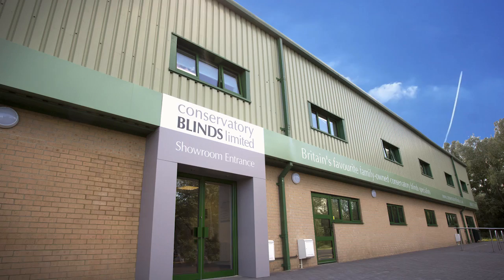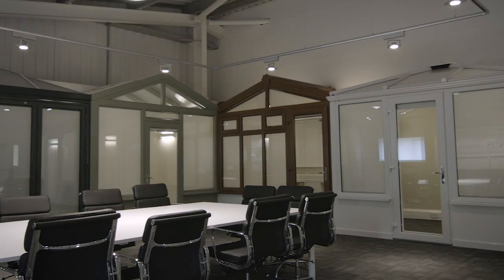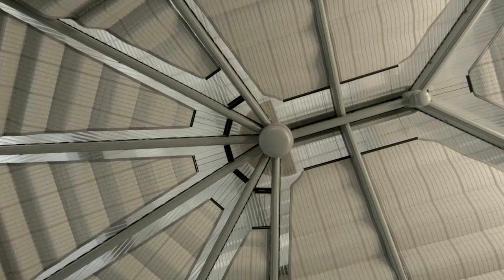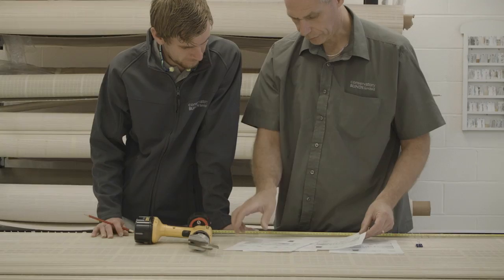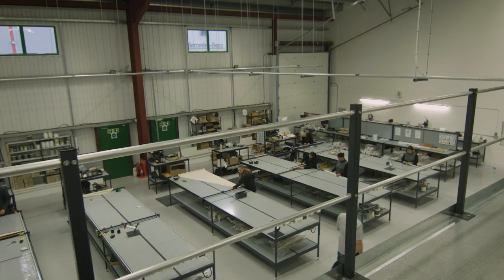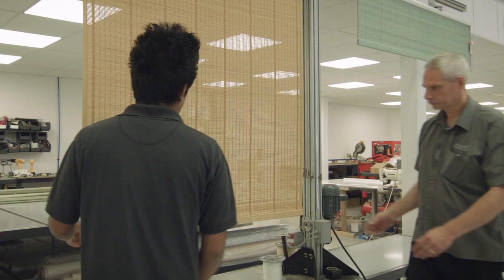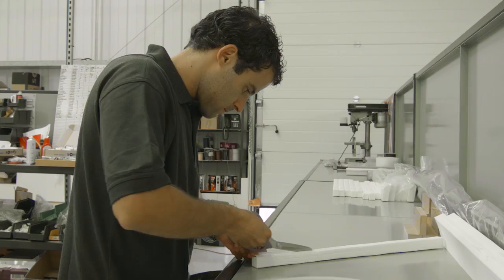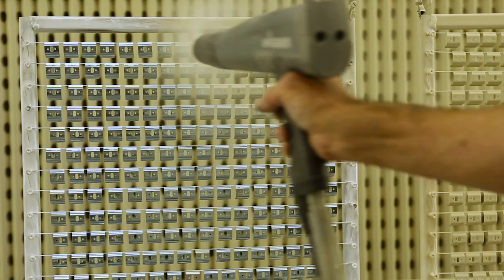Specialist Blinds Factory Tour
Have a look round! We show you around our state of the art conservatory blinds production facility in Ashford, Kent, including our fully-equipped showroom, which features five different conservatories with all of the blinds you could possibly think of.

The factory itself includes many custom-made features specifically designed by us for the manufacture of our blinds, making our factory totally unique and one of the reasons why we're Britain's favourite family-owned specialists.

UPDATED: November 2015